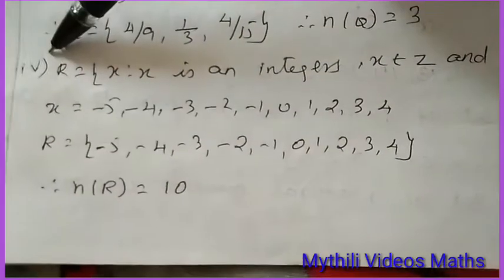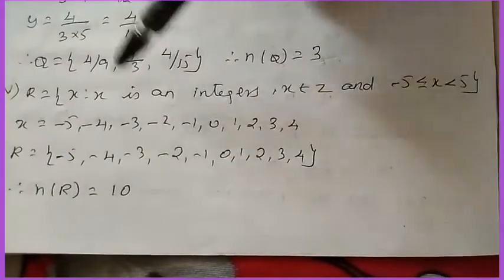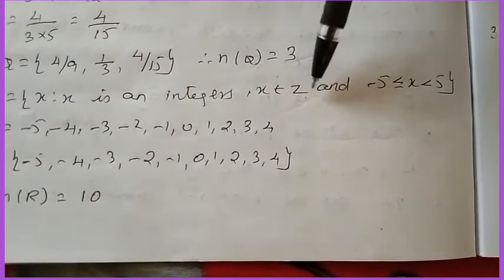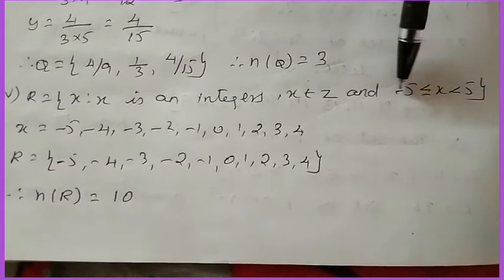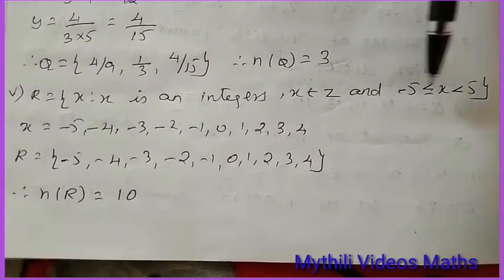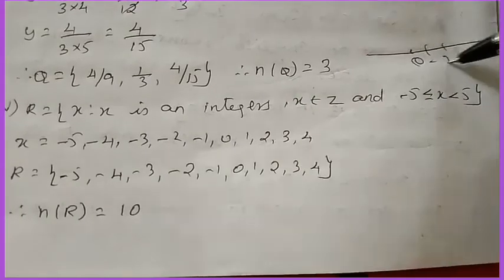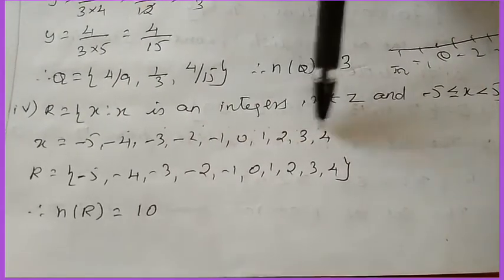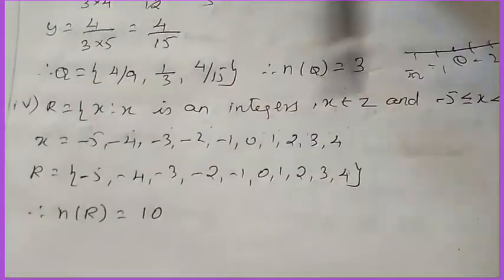9th Maths Set Language Ex 1.2-Sum 1 (iv sub division)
9th Maths Set Language